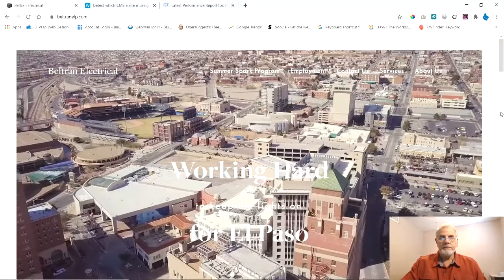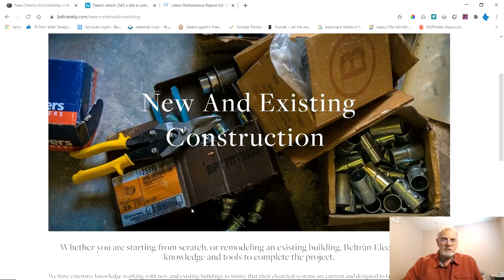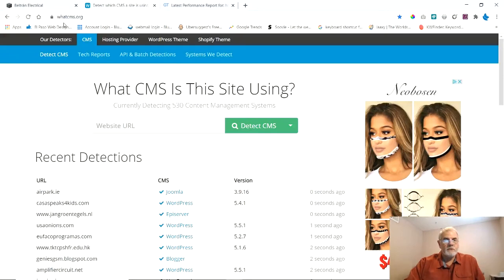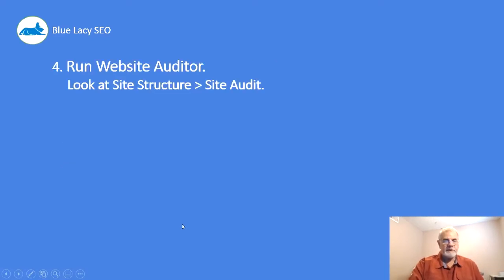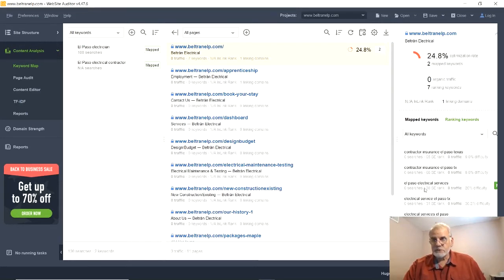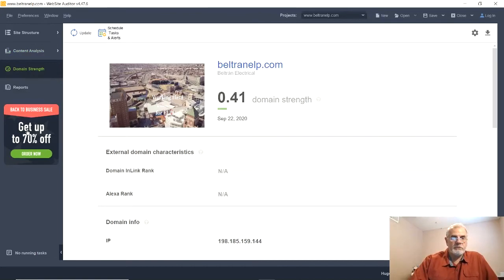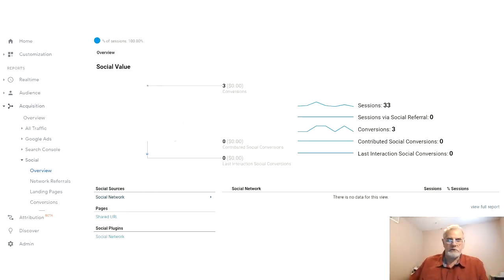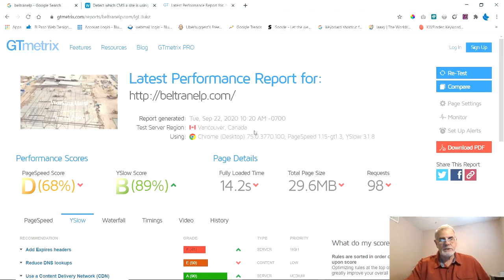How to Perform a Professional Website Audit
In this video I am going to show you how to perform a professional website audit on a random local website to see how it can be improved for better rankings and conversions.